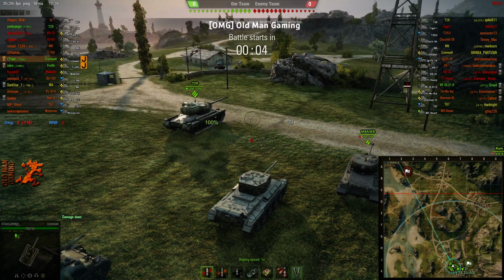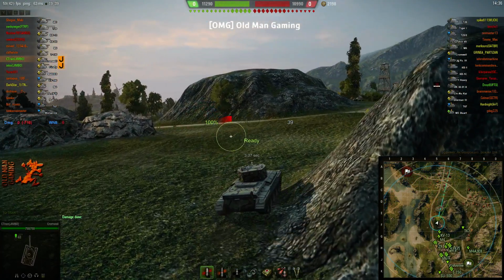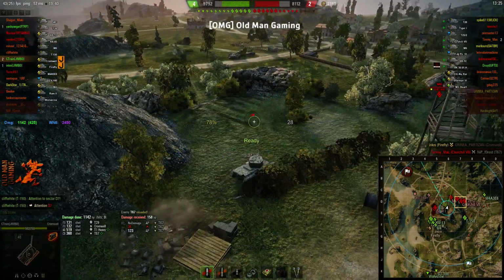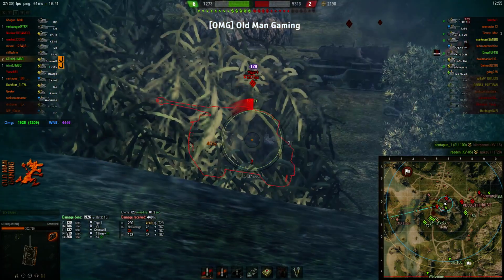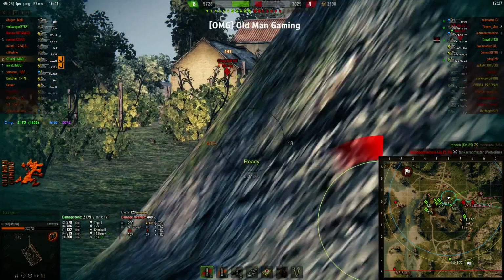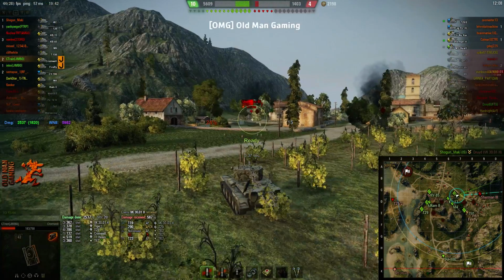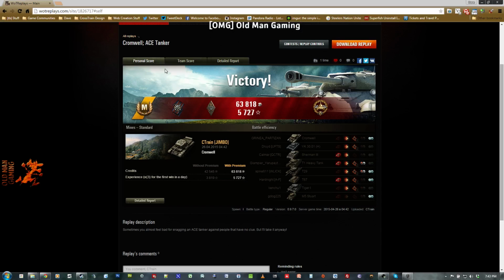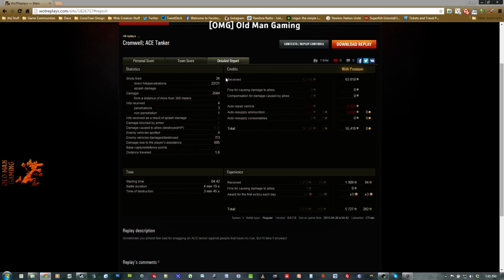World of Tanks; Cromwell, ACE Tanker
A pretty decent game in my Cromwell, the British tier 6 medium. Great tank!